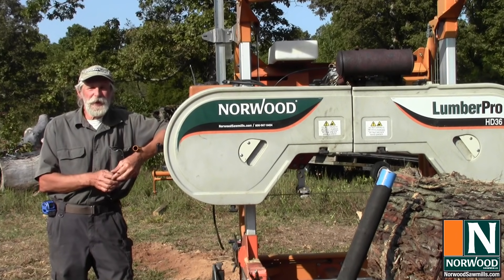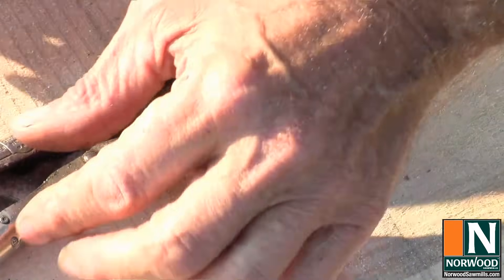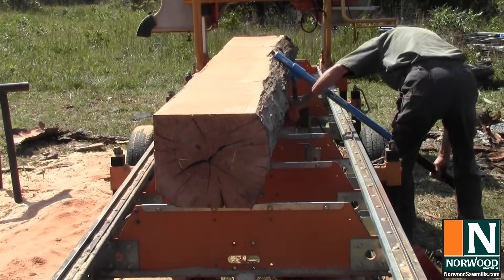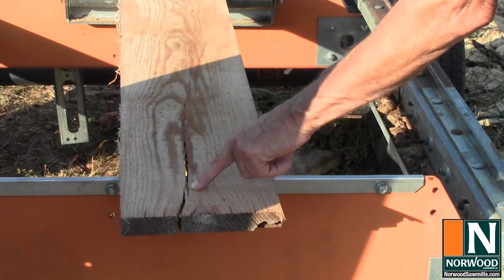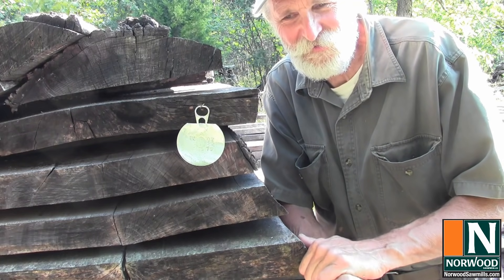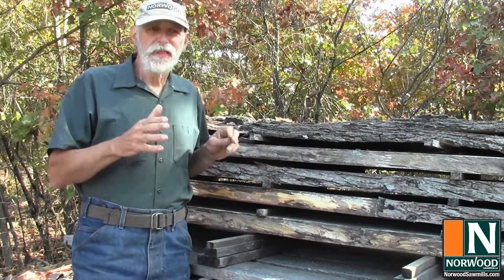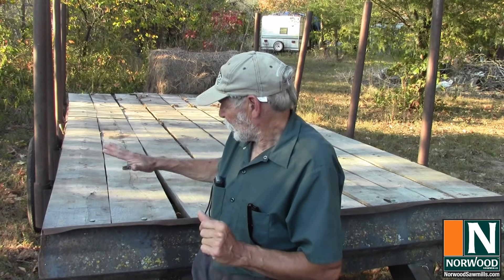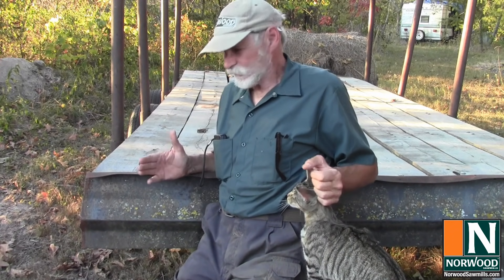Sawmill School - Air Drying Your Lumber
Join master-sawyer, Dave Boyt, as he debunks common drying myths, and explains, in easy-to-understand plain-speak, the concepts behind air drying your boards, the relationship between relative humidity and the equilibrium moisture content, and other valuable tips.

You can also check out Dave's other drying video in the Sawmill School video series ... "Cutting Blocking & Stickers"

There are many variables as to how long it will take wood to dry: species, condition of wood, dimension sawn, manner in which the wood has been stickered and stacked, ambient temperatures and humidity levels, prevalence of wind, etc … all play  a big part in drying. And, of course, what is “dry” enough depends on what you plan on doing with your wood.

1" per year is the rule of thumb, but a year of drying in Phoenix, AZ is much different from a year of drying in Seattle, WA. Also, it depends on species: Walnut for example, dries more quickly than white oak. No matter how long you air dry lumber, it will never reach the kiln-dry moisture content required for indoor furniture. Best thing is to get a moisture meter and you can monitor your boards as they dry.

We always value hearing from you. Please call us if you have any questions, OK?